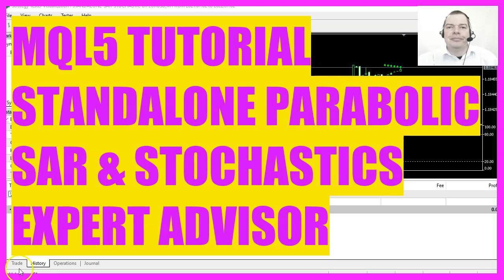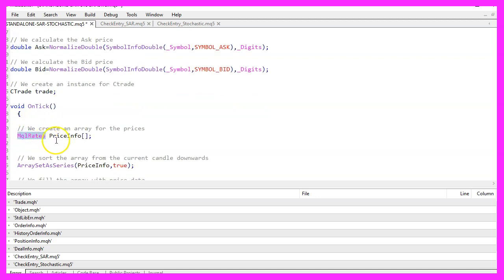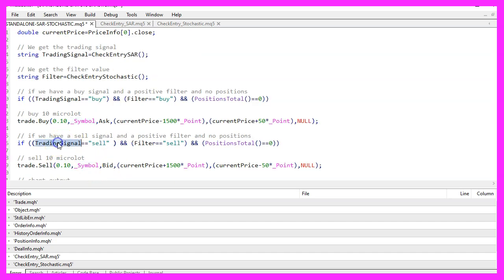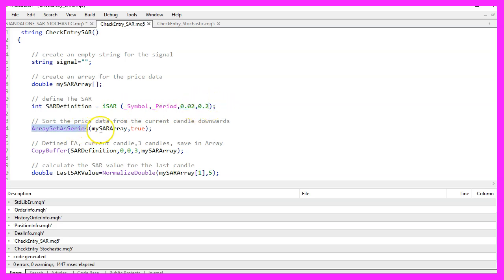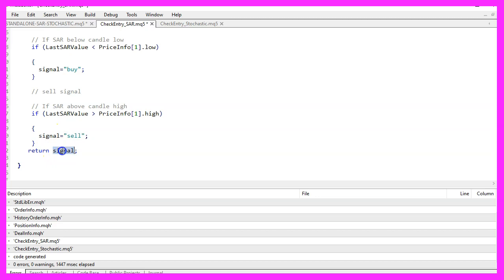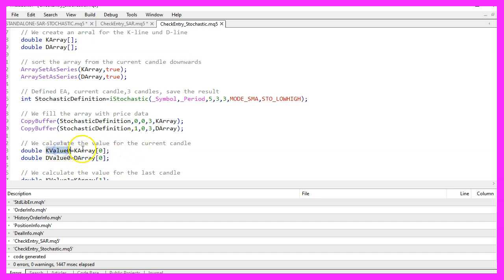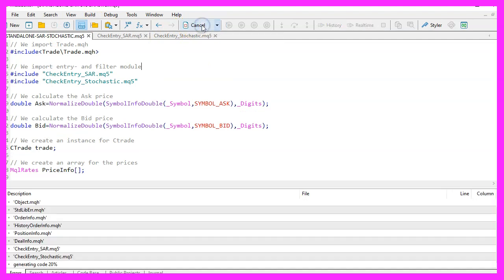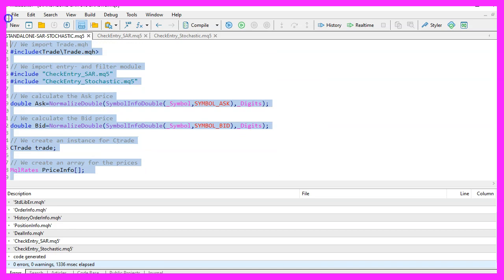MQL5 TUTORIAL BASICS - 133 STANDALONE PARABOLIC SAR STOCHASTICS EXPERT ADVISOR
In this video we are going to create an expert advisor that is going to trade the Parabolic SAR signal and we are also using the Stochastic Oscillator as a signal filter. So let's find out how to do that with MQL5. To get started, please click on the little button here or press F4 on your keyboard. Now you should see the MetaEditor window. And here we have a precoded version for this expert advisor. We start with an include statement to import the file Trade Mqh. This one comes with MQL5 and we will use it to open positions later on. Let's continue with two more include statements. The first one is for the Check entry module for the Parabolic SAR. That is this module here. And the second one is for the stochastic. We are going to use the stochastic as a filter. And now we want to calculate the ask price and the bid price. That is done by using Symbol info double for the current symbol on the chart.

We use either symbol underscore Ask or symbol underscore bid and with normalize double and underscore digits we make sure to calculate the right number of digits behind the dot. Let's continue and create an instance of the class C trade that will be called Trade. In the on tick function we use MQL rates to create an array called price info. With array set as series we need to sort our Price Info array from the current candle downwards. And now we can use copy rates for the current symbol on the chart and the currently selected period. Starting from candle zero for three candles, we want to store the data in our price info array. And that makes it possible to calculate the current price by looking at the close price for candle zero in our price Info array. Now let's define a trading signal and a filter. And to get the trading signal we will call a function called Check Entry SAR. For the filter it is called Check Entry Stochastic. And if our trading signal equals buy and the filter also equals buy, we want to check if positions total equals zero. That would be the case when we have no open positions. And when this is true and we have a buy signal, we want to use Trade Buy to open a new buy trade for ten microlot for the current symbol on the chart.

In the other case, if the trading signal equals sell, and if the filter also says that we should sell and if we have no open positions, we use trade sell to sell ten microlots. Finally, we use a comment statement to output the trading signal for the parabolic SAR and the filter for the stochastic on our chart. So far so good. But to use this function we need to create the second module. It is called Check Entry SAR. Before we can go to the second module, we need to cut out this part and use it here in the upper part as a global declaration. And the reason is we need the price info array also in our second module here. This one is called Check entry SAR. So is the function here and it will return a string value. Therefore we define a string variable called signal here. We also need to define an array for our SAR signal. And now we can use the Isar function that is included in MQL5.

For the current symbol on the chart and the currently selected period on the chart. These are the standard values that you will see when you drag the parabolic SAR indicator on your chart. And now we use array set as series for our array to sort it from the current candle downwards. And with copy buffer, we can fill our SAR array according to the definition that we have created here. We do that for buffer zero, starting from the current candle zero for three candles. And now we can calculate the last SAR value by looking into our SAR array. We do that for candle one and with normalize double and the value five, we make sure that we create a value that has five digits behind the dot. For this video, I have outcommented the second part. That would make it possible to find crossover values. But for now you can ignore that. For the buy signal we want to check if the last SAR value was below the low price for candle one in our price info array. If that is true, we want to buy. So we assign the word buy to our signal. And for the sell signal we want to check if the last SAR value was bigger than the high price for candle one in our price info array.